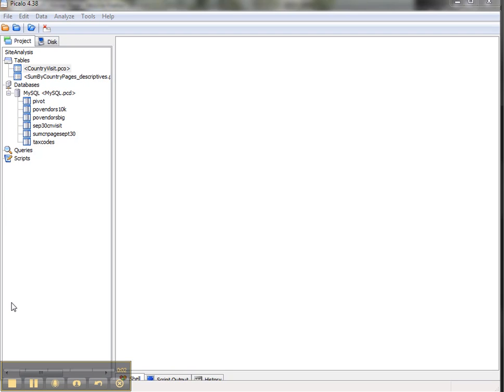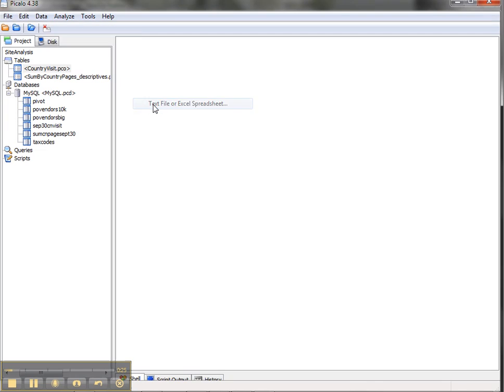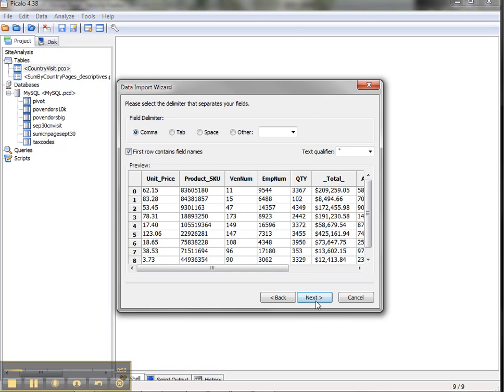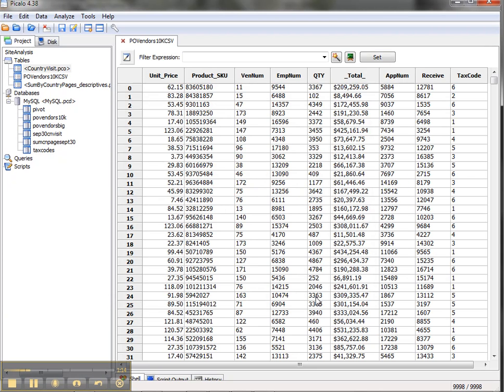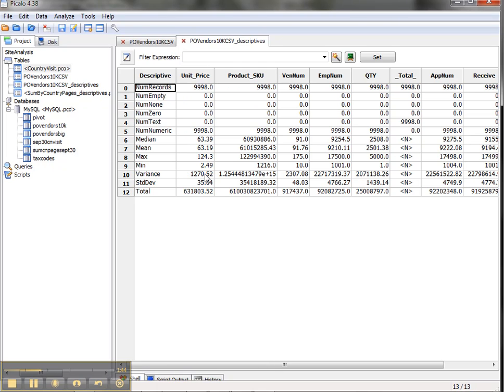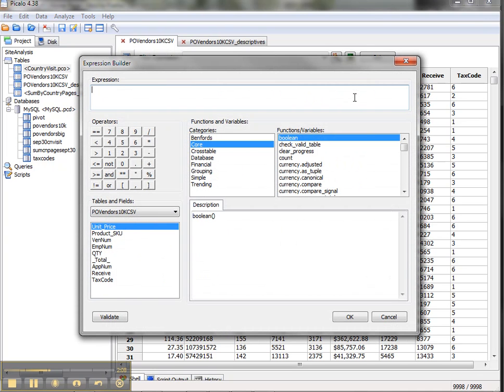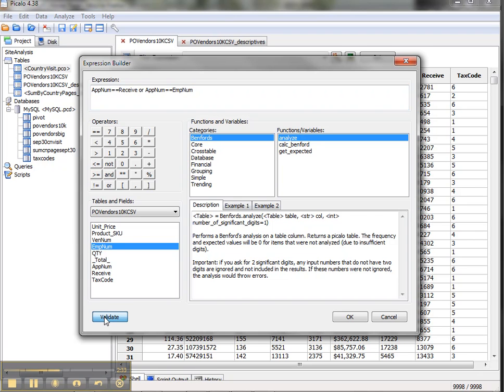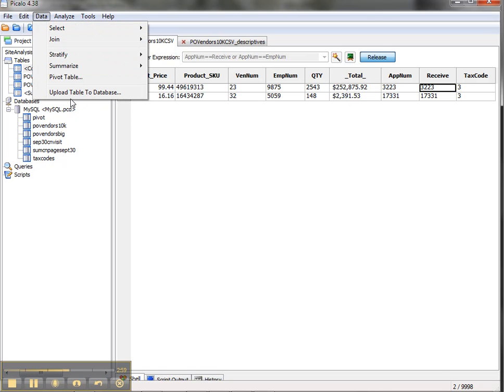Picalo - importing data - Free Audit Analytics Fraud Detection software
How to import data using Picalo 4.38 which is available